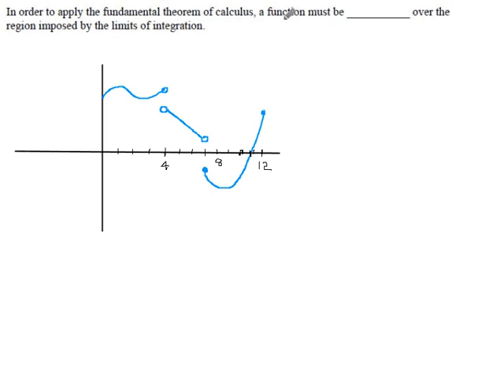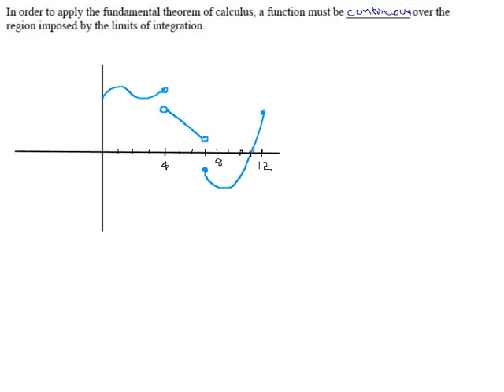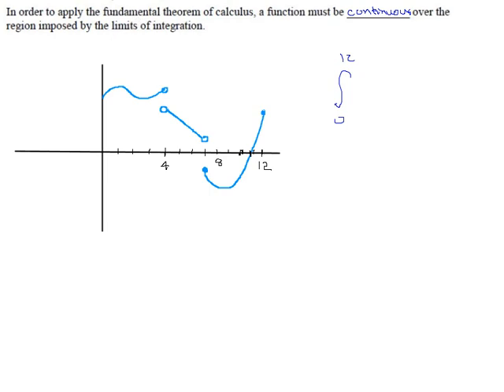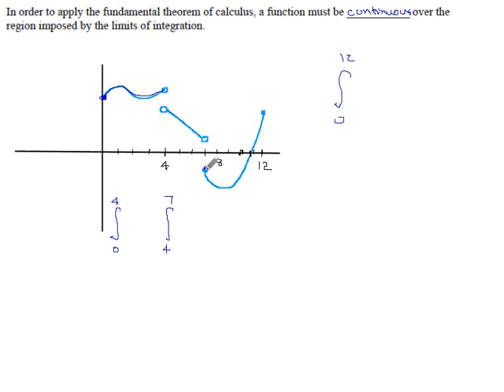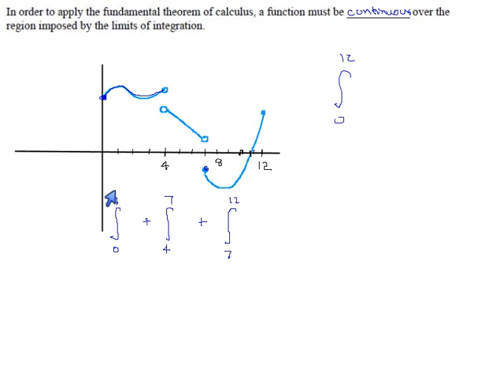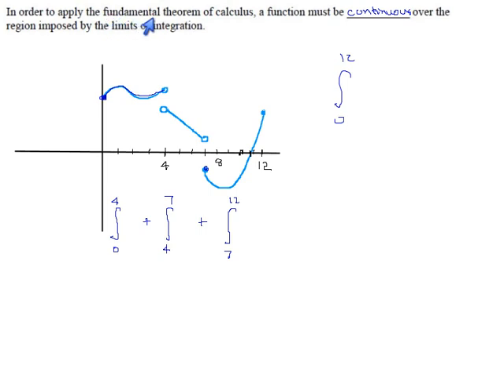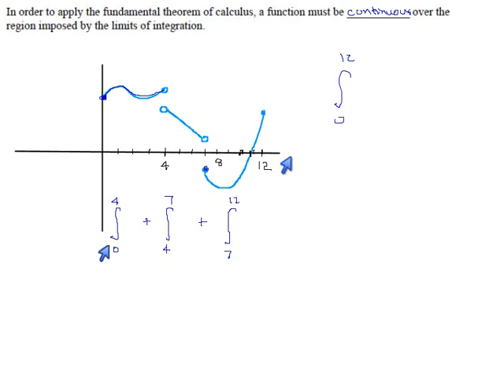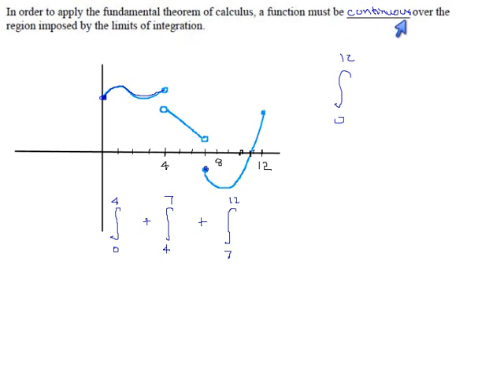7.6 2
Conditions for the Fundamental Theorem of Calculus to work.